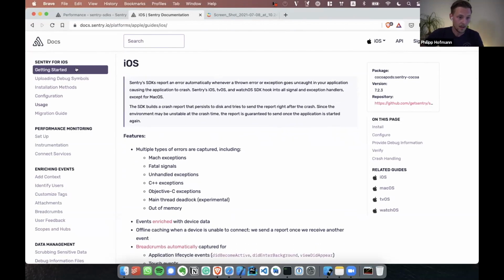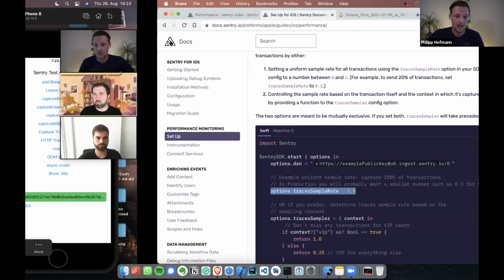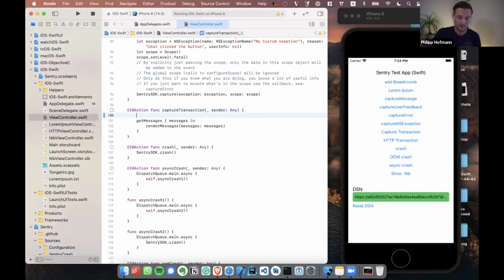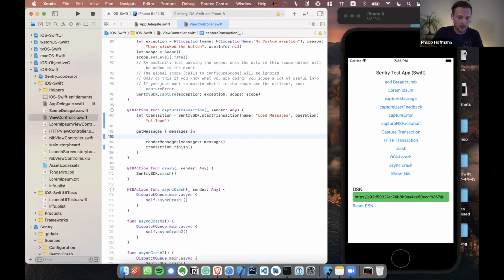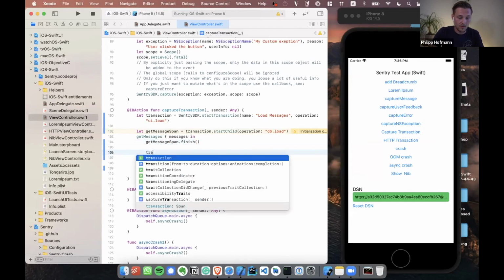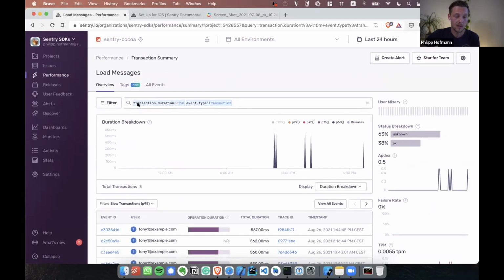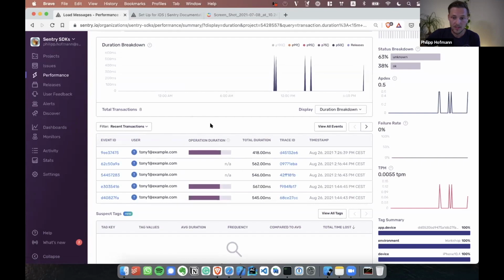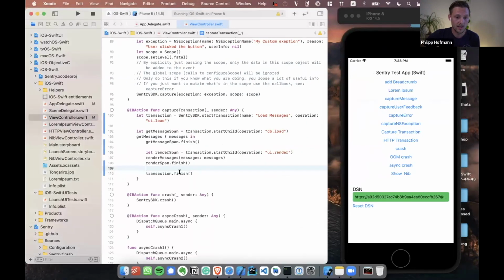Troubleshooting Slow Frames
Philipp Hofmann (Software Engineer @Sentry) shows how developers can troubleshoot Slow Frames in their mobile applications.